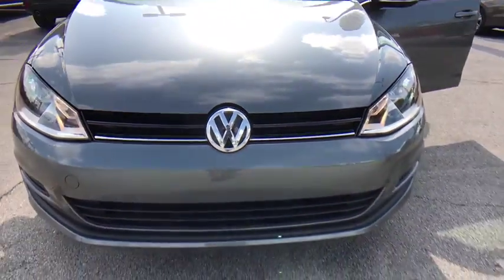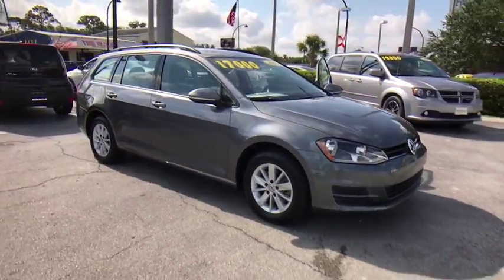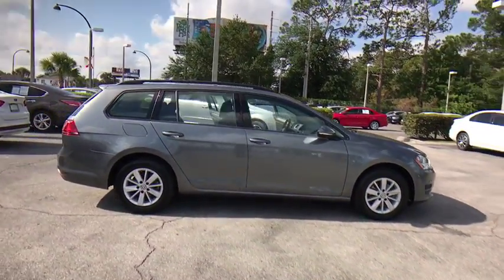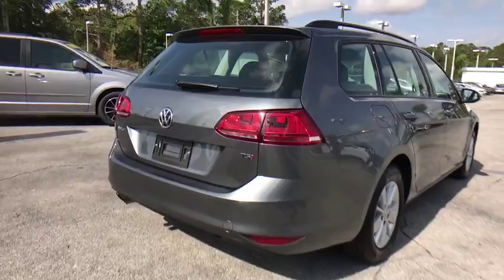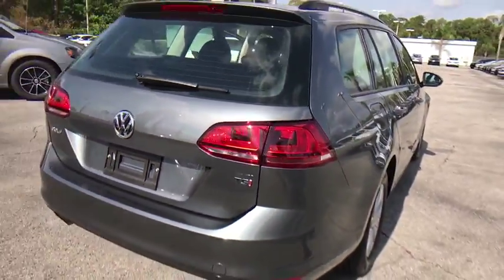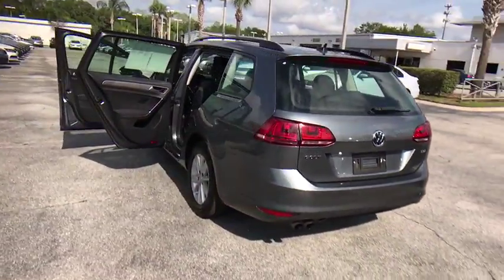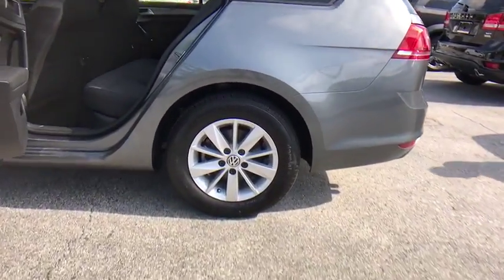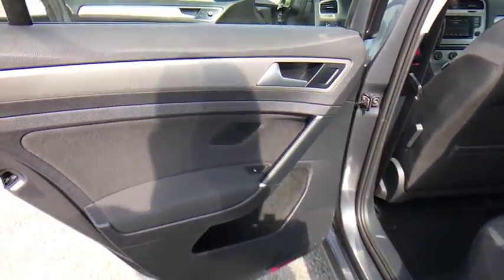2016 Volkswagen Golf SportWagen Orlando, Sanford, Kissimme, Clermont, Winter Park, FL 15717A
5474 S Orange Blossom Trl

Your lucky day! You NEED to see this wagon! Family appeal with a sporty feel ! Don't miss this double-bargain of saving at the dealership AND at the pump! Your time is almost up on this attractive 2016 Volkswagen Golf SportWagen. Neat little gas-saving vehicle here, folks! No trip is too far, nor will it be too boring! David Maus VW South proudly serving the following communities:  Orlando, Kissimmee, Clermont, Melbourne, The Villages, Windermere, Davenport, St Cloud, Longwood, Sanford, Lake Mary, Lakeland, Oviedo, Cocoa, Titusville, Daytona Beach.